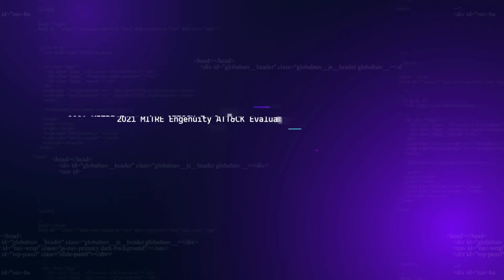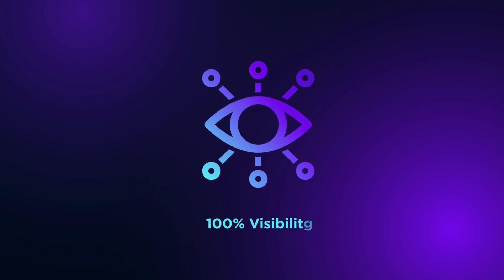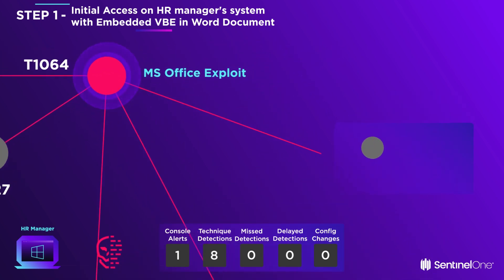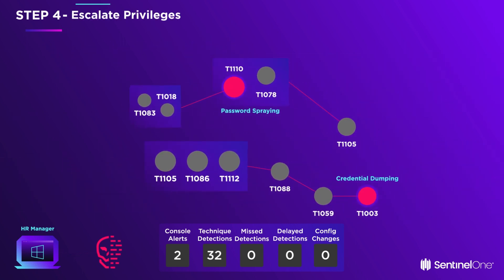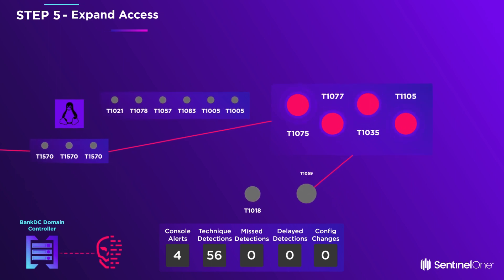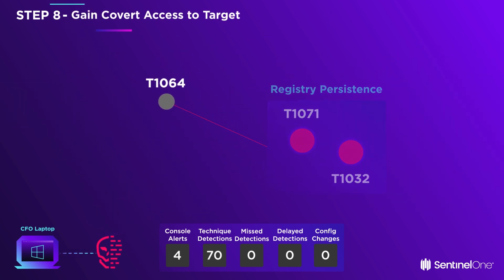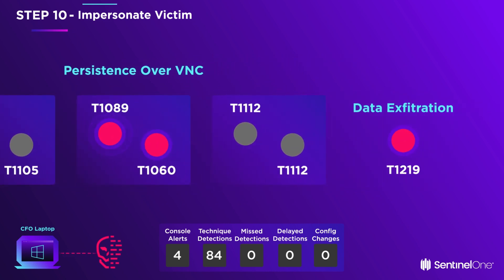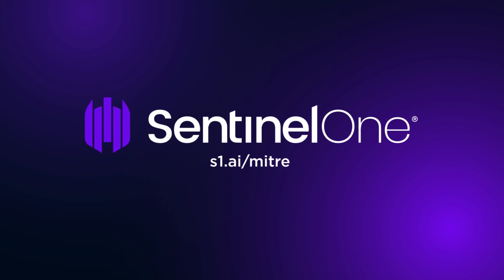2020 MITRE Engenuity ATT&CK Evaluations Simulating the Carbanak Attack Methodology Explained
What is the 2020 MITRE Engenuity ATT&CK Evaluation? SentinelOne Singularity correlated everything for automatic remediation. 96 techniques initiated in 10 phases, producing 100s of datapoints. Problem solved. 100% visibility. Let’s start by looking at day 1 of the evaluation.

The 2020 MITRE Engenuity ATT&CK Evaluations day 1 simulates the Carbanak adversary group’s attack methodology. SentinelOne explains the details of the evaluation, steps in the attack, and how SentinelOne Singularity EDR detects and responds to the attack.

MITRE’s Carbanak emulation consists of 96 techniques initiated in 10 phases and 100sof data points. SentinelOne Singularity EDR correlated all of the activity and created one-click remediation.

SentinelOne was the ONLY vendor to deliver 100% visibility with ZERO missed detections across both Windows & Linux in the 2021 MITRE Engenuity ATT&CK Evaluations.

SentinelOne is the only cybersecurity solution encompassing AI-powered prevention, detection, response, and hunting across endpoints, containers, cloud workloads, and IoT devices in a single autonomous platform. With SentinelOne, organizations gain full transparency into everything happening across the network at machine speed – to defeat every attack, at every stage of the threat lifecycle.